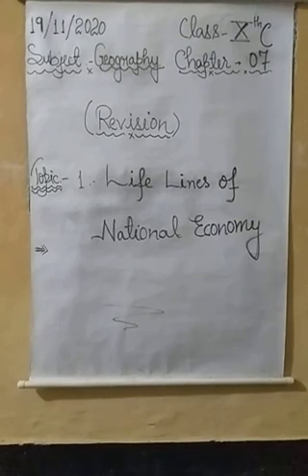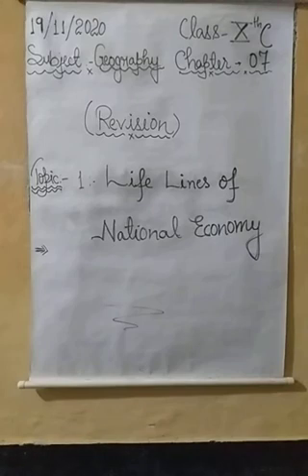November 18, 2020